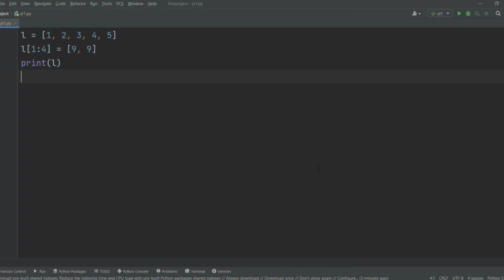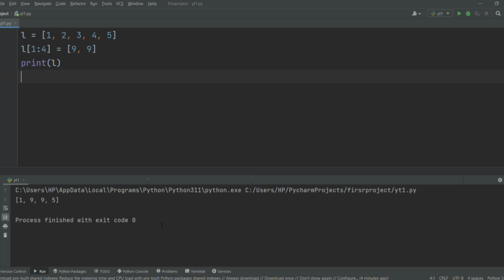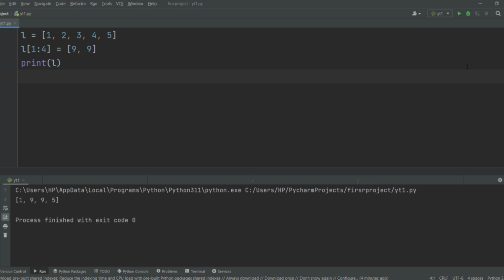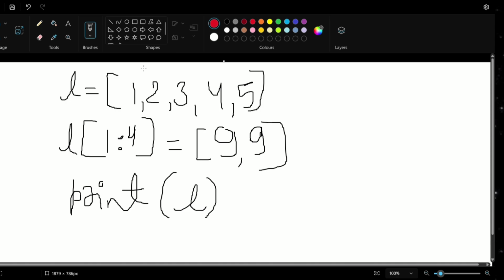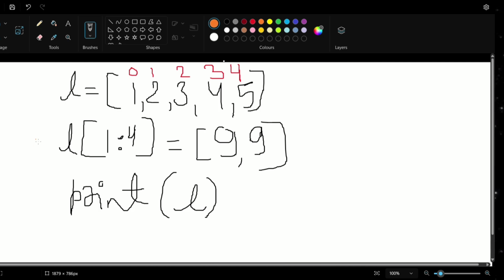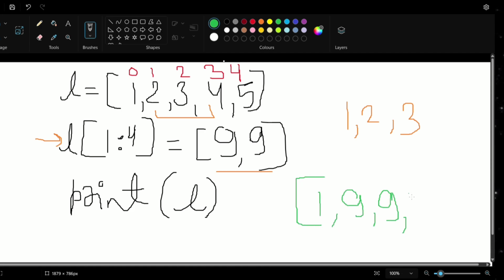Find the correct output of this simple python code (PART 156)